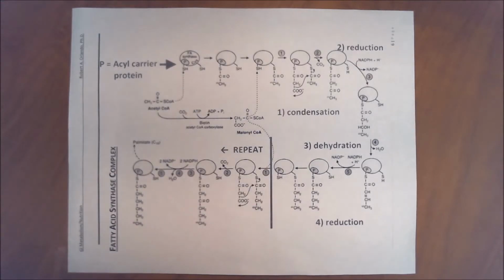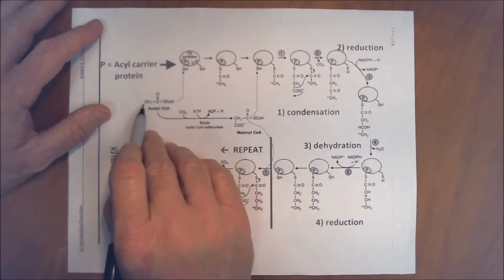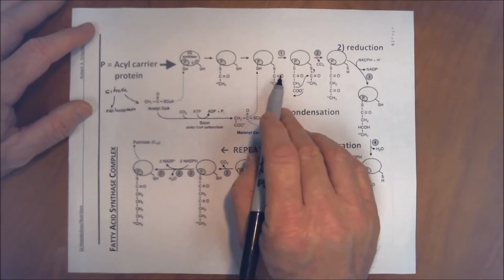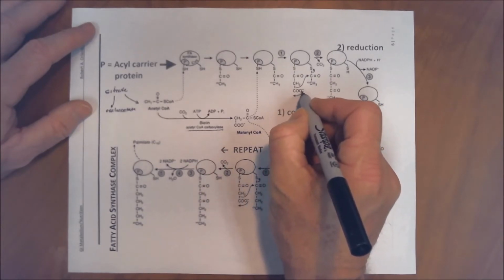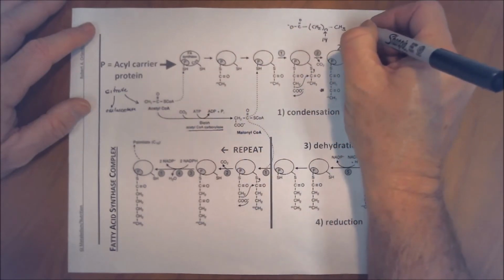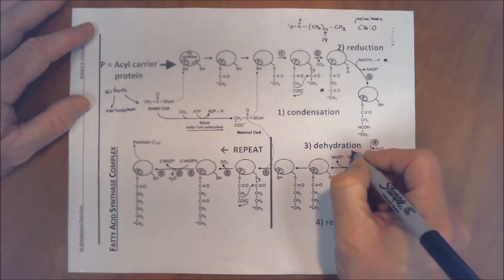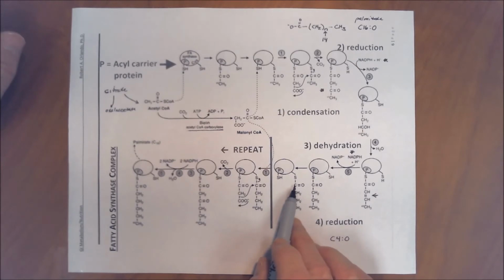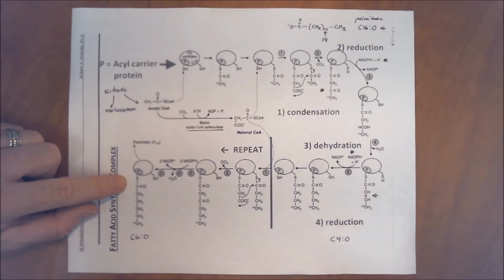Fatty Acid Synthesis The Reactions